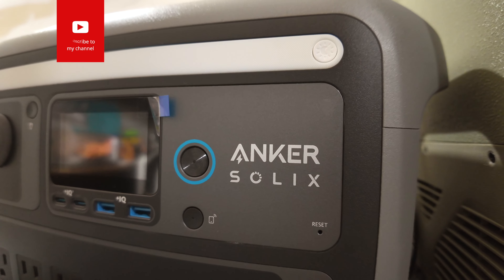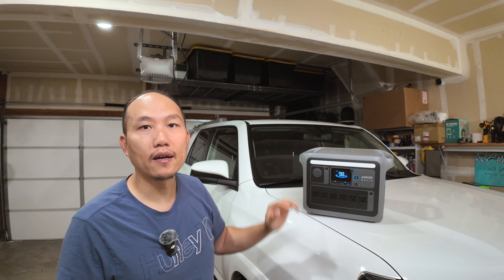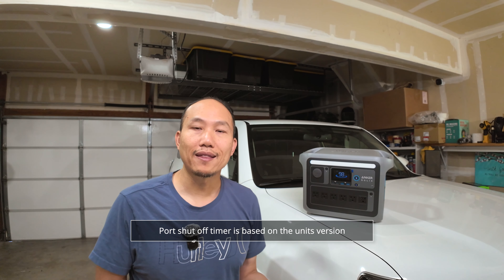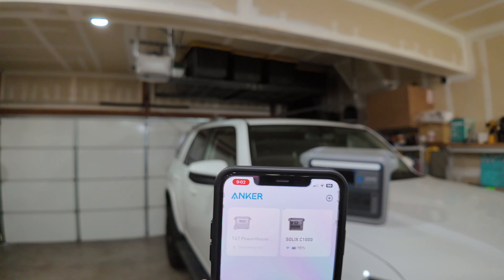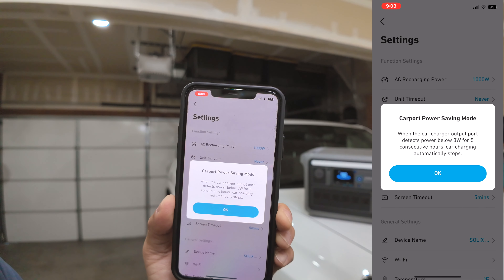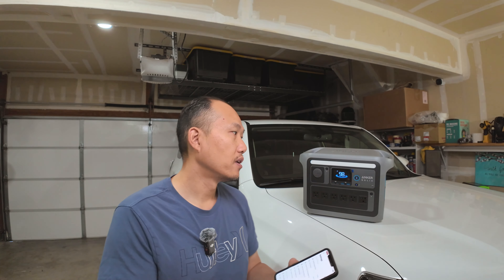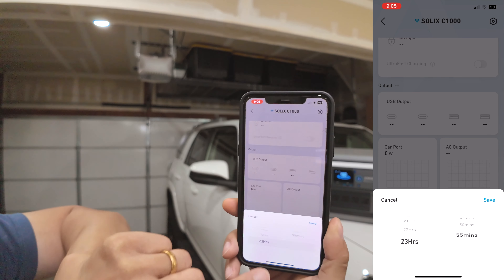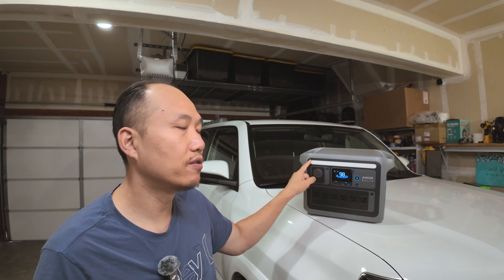Anker C1000 with a Car Fridge - Issue Resolved - Overlanding Necessity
Song: Yamaha
Artist: Kia

In this video, I go through and explain how I resolved the issue I was having with my Anker C1000. Overall it works fine however there were issues with pairing it to any portable fridge.

**The items below earn me a commission if you choose to purchase from the link. There is no cost to you and it helps my channel out.

Anker C1000
The best Fridge

Rode Video Micro
WeeBill S Gimbal

LED Lights
Light Soft Box
Light Stand